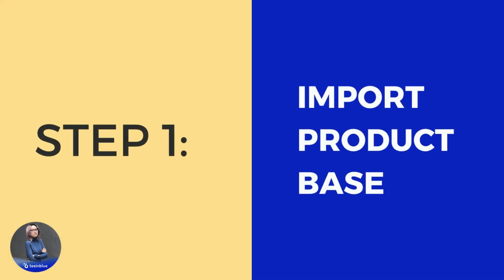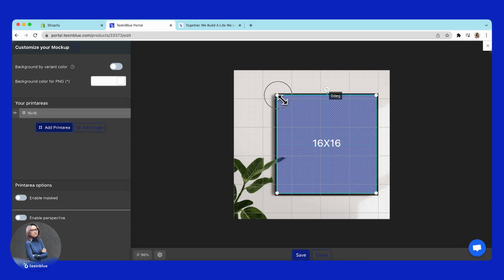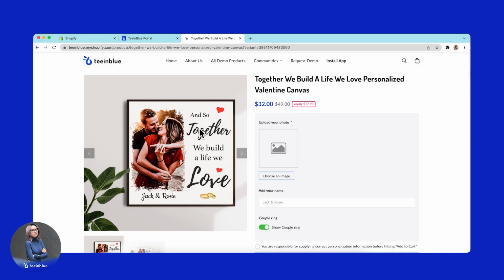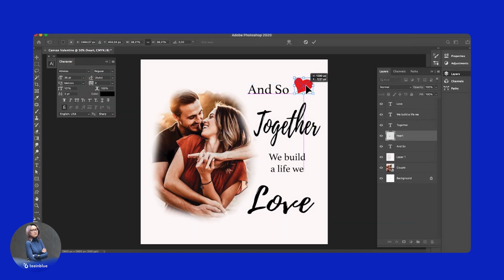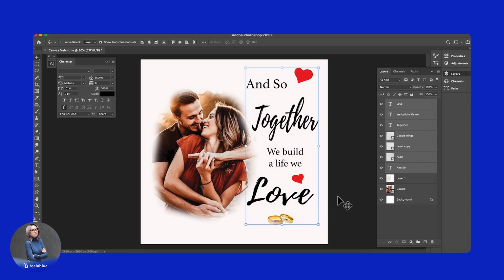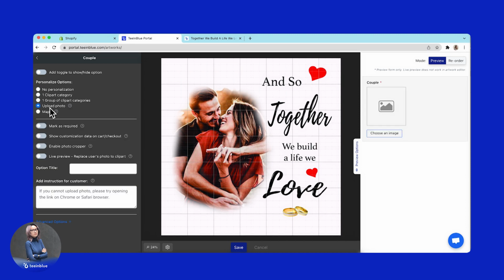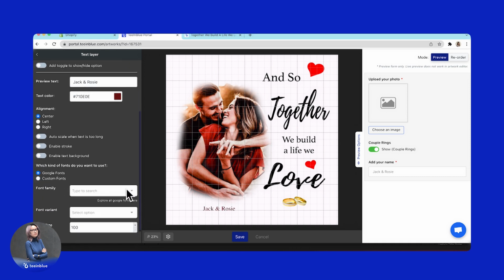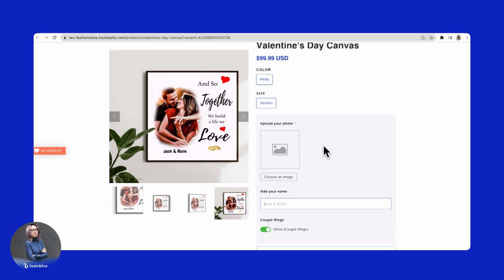How to Make Custom Canvas Prints | Sell Personalized Wall Art on Shopify (P1)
In this video, we will provide a comprehensive guide on *how to make custom canvas prints* specifically tailored for Valentine's Day.

Let us walk you through 4 easy steps to build a stunning couple canvas using Teeinblue

- Step 1: Import Product Base (or manually add your own product)
- Step 2: Create Design to be printed on Canvas
- Step 3: Upload Design to Artwork Editor and set up personalization (PSD file available or design directly in Teeinblue)